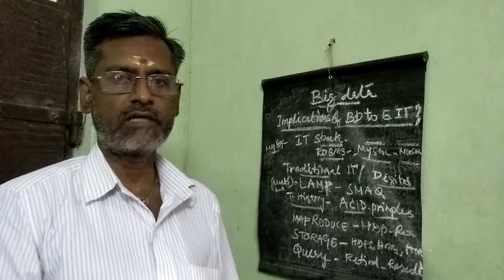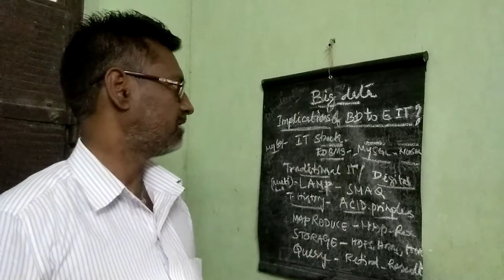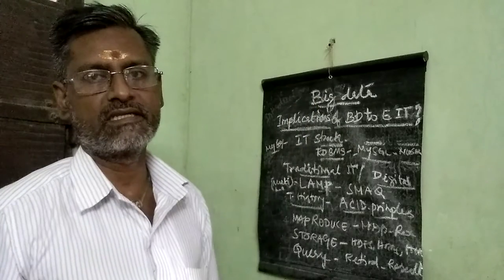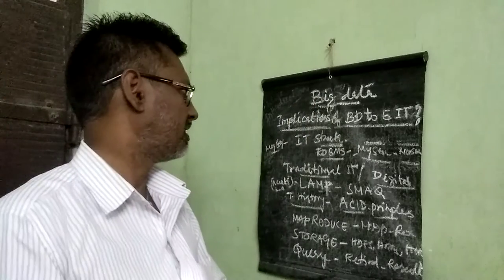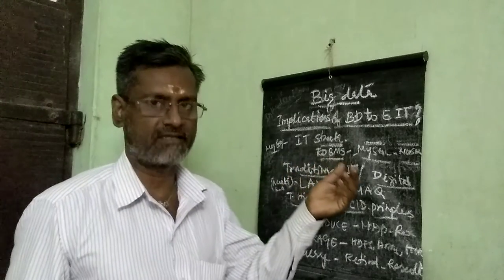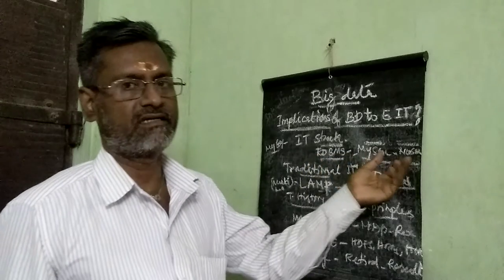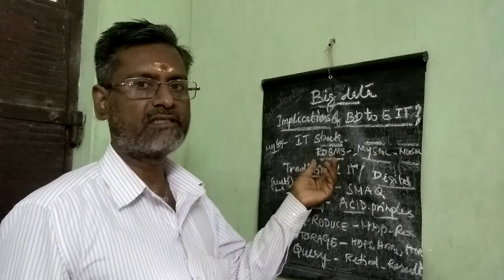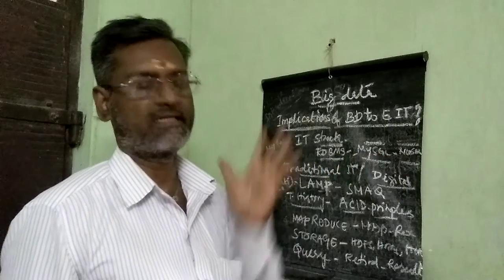Implications of big data to enterprise IT?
Dr s ramadoss college ... vdm.